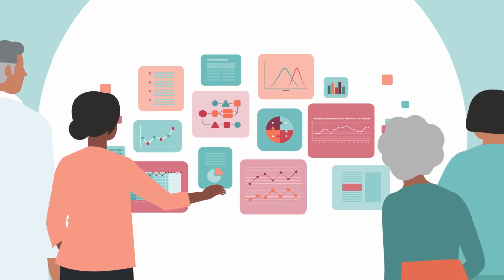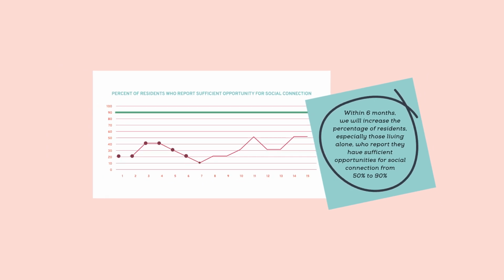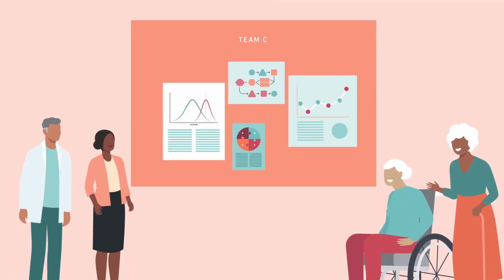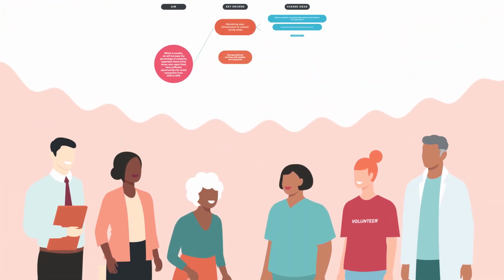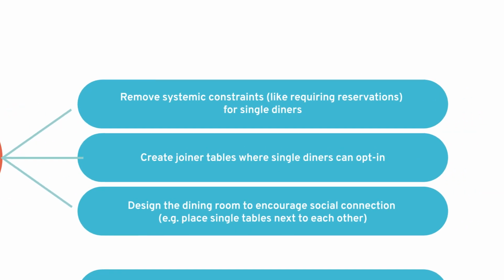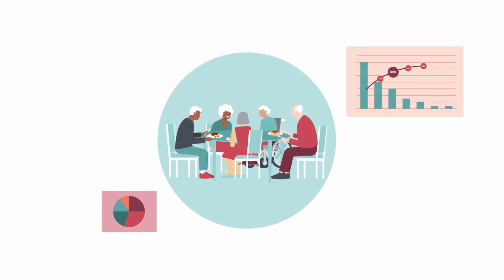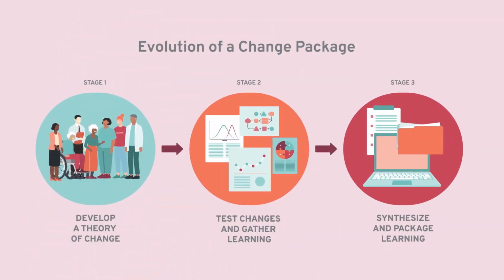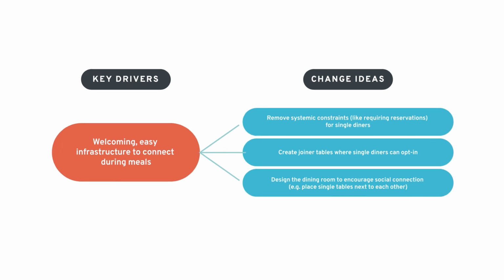Consolidation of Learning and Change Packages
The goal of improvement efforts is ultimately to identify and implement practices that result in better, more equitable outcomes. But how do you share that learning so others can adapt and use those practices in their context? In this video, we outline the process for developing a change package that will support communities to learn and spread successful practices.